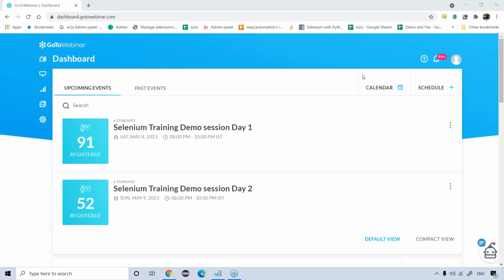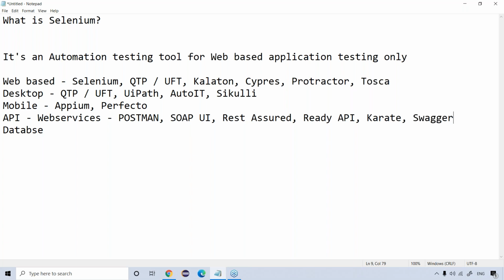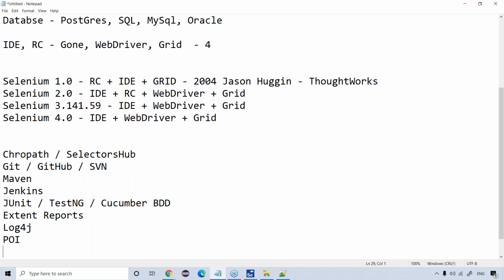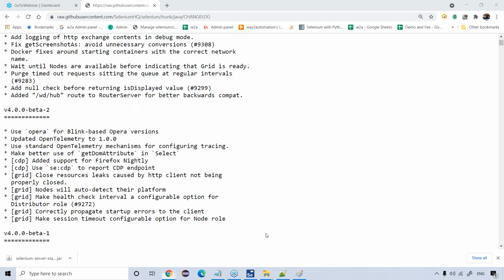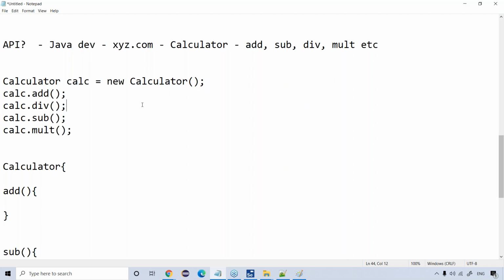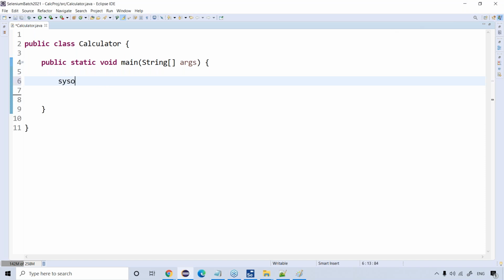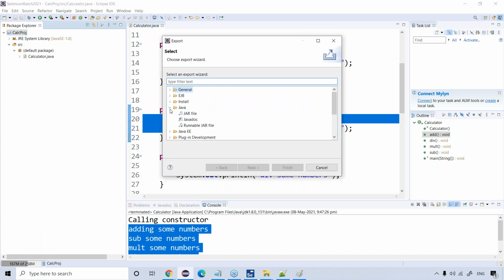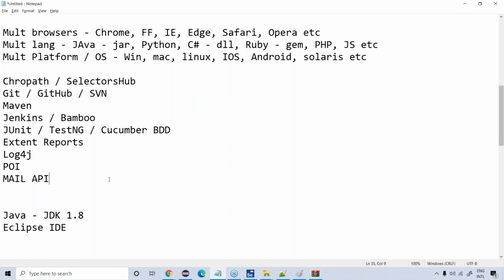Selenium Training Demo session Day 1 - Batch May 2021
For more details on joining live sessions kindly follow this

Welcome to Way2Automation, In this Video we will show you Day 1 SELENIUM training demo. Just go through this video and provide a feedback.

We have more COURSES related to Software testing, Mobile testing, `JMeter,  API Testing etc. Selenium is covered from basics to Advance Level .We have covered all major framework like HYBRID , POM, Cucumber BDD, Page Factories, Data Driven etc.

selenium Interview Questions with Answer
Selenium Webdriver tutorial
Selenium testing
Selenium IDE